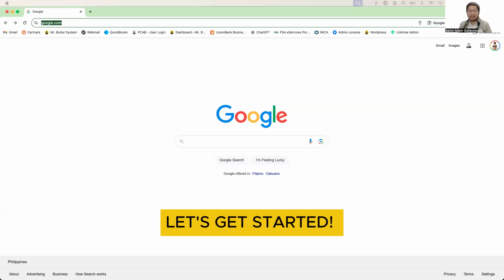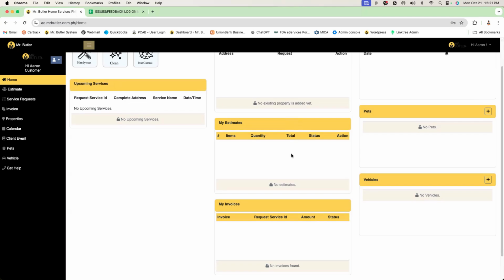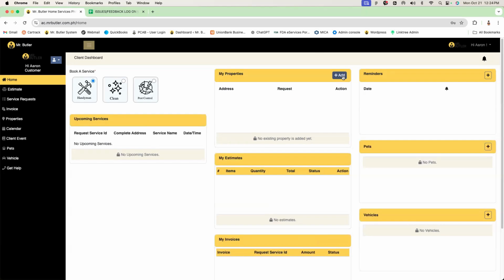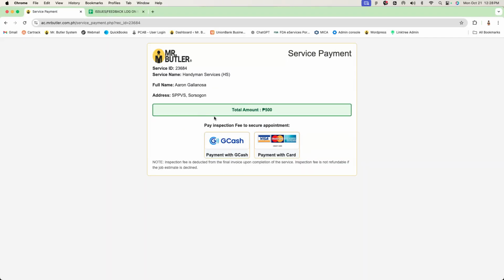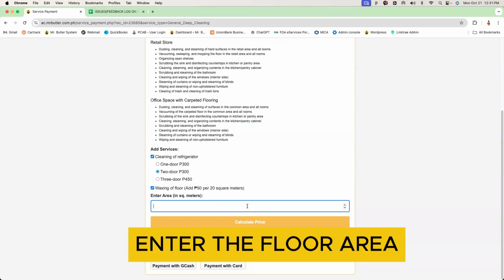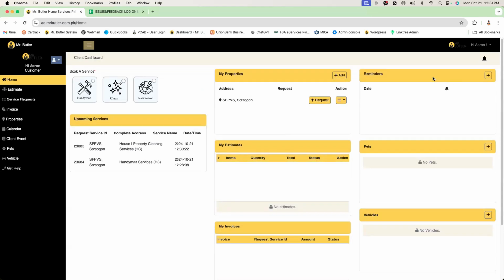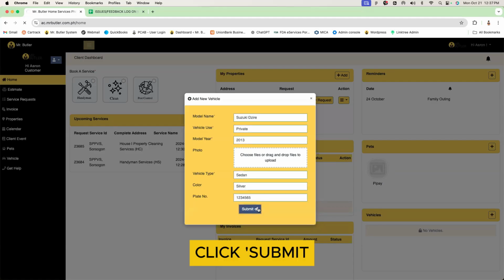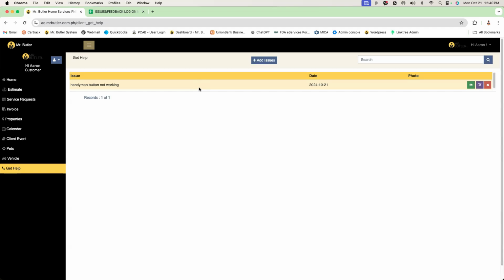Exclusive Beta Tester Tour: A Sneak Peek Into Our New System!